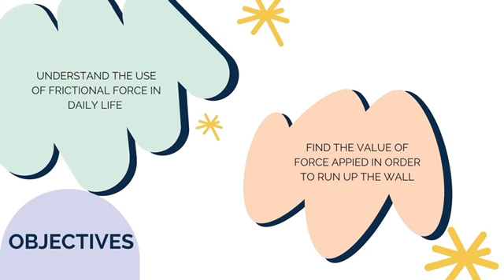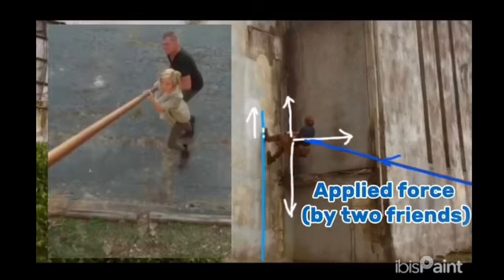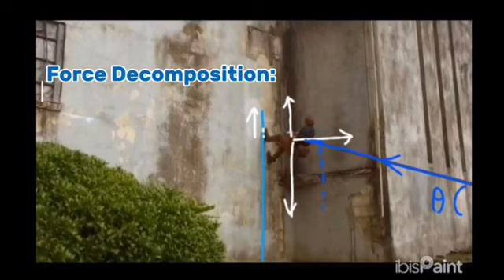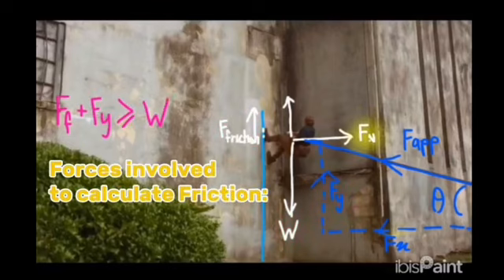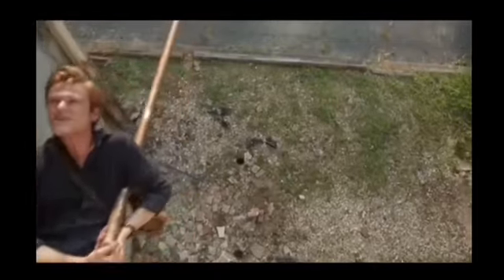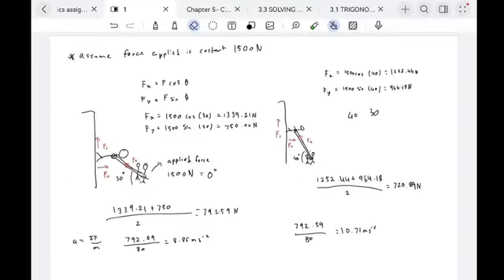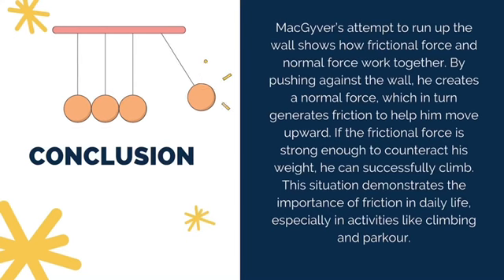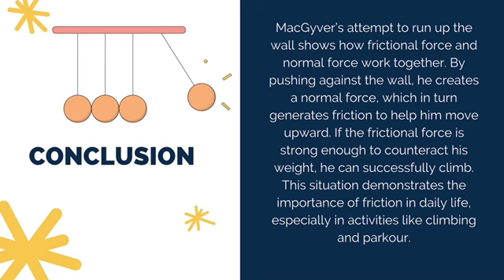Frictional and Normal Force in Macgyver